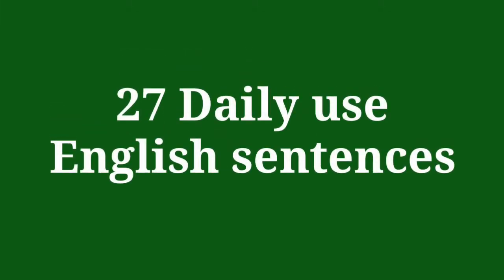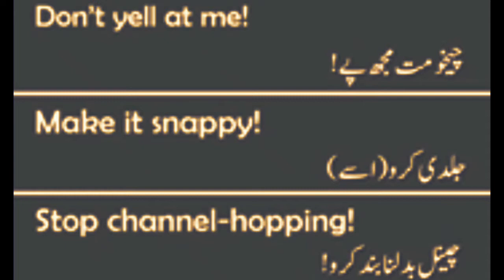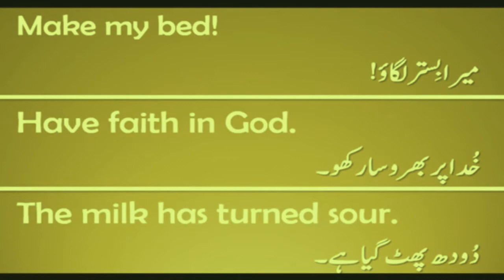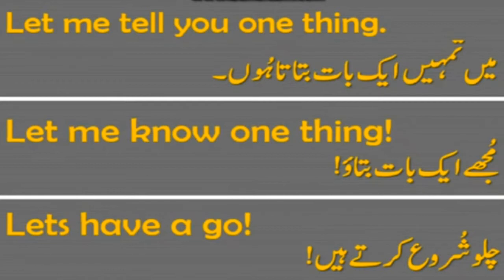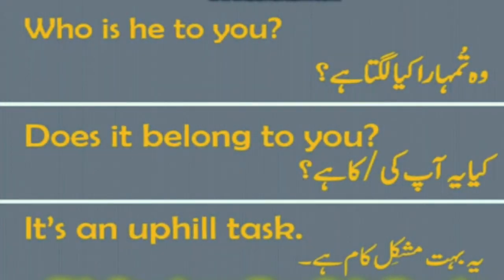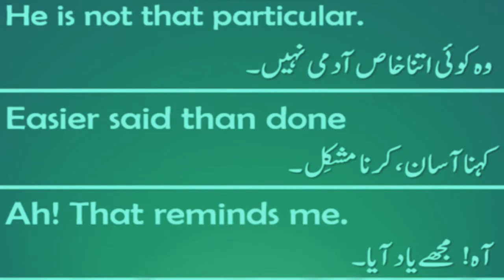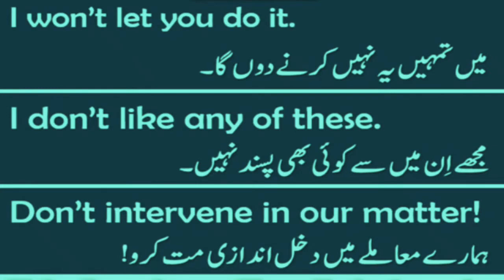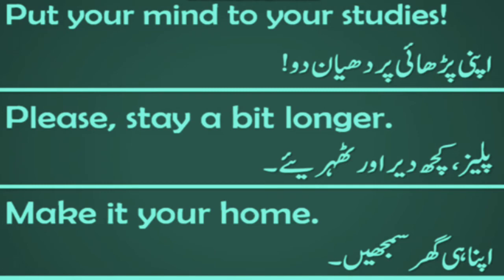27 Daily use English Sentences with Urdu meaning to speak English fluently | English with Saif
January 24,2019.

27 Daily use English Sentences with Urdu meaning to speak English fluently | English with Saif

Hi everyone,
In this video you will learn some daily use English sentences with Urdu Translation.